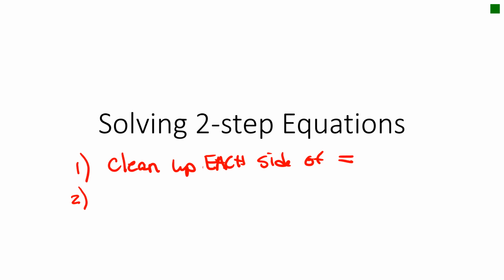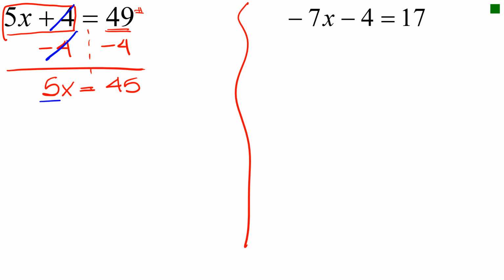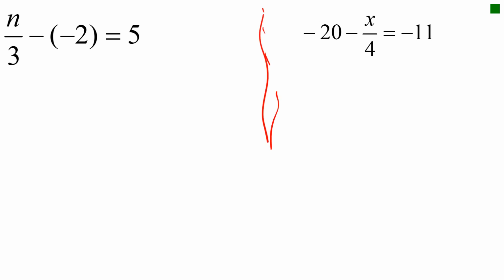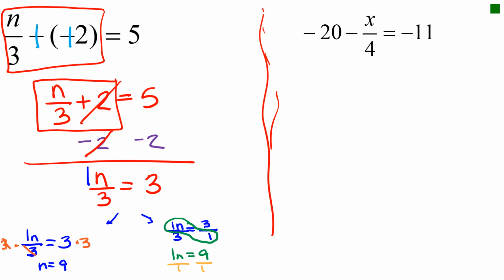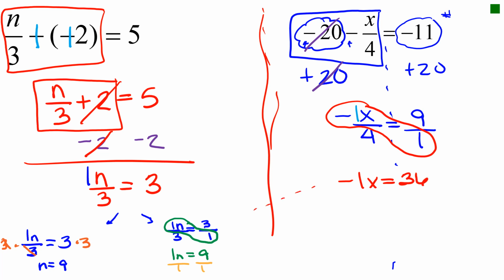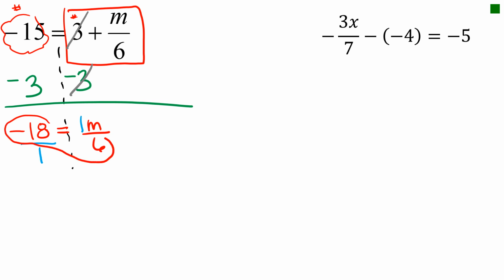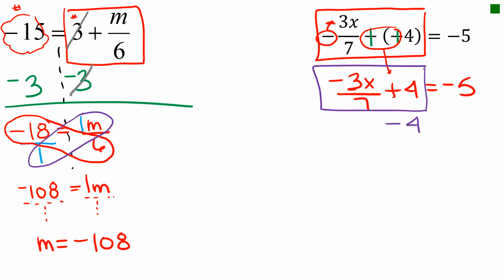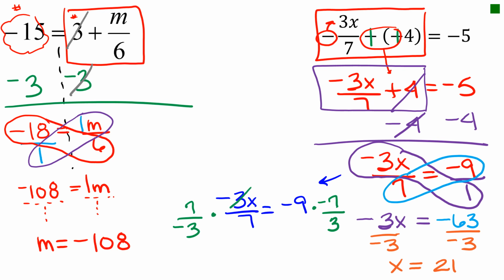02 Solving 2 step Equations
SIA/Purdue lesson 2